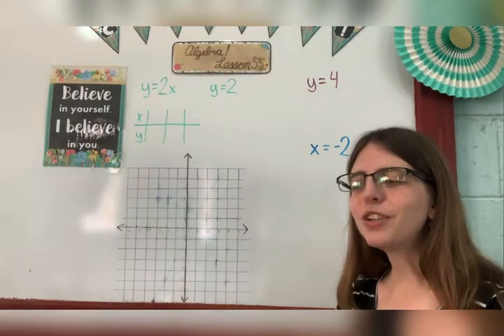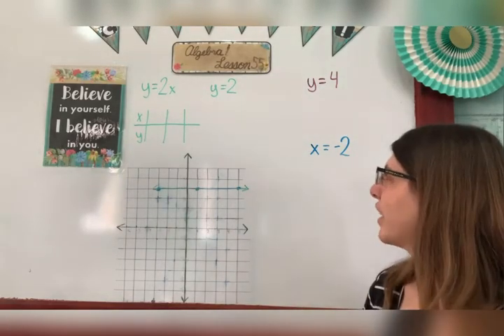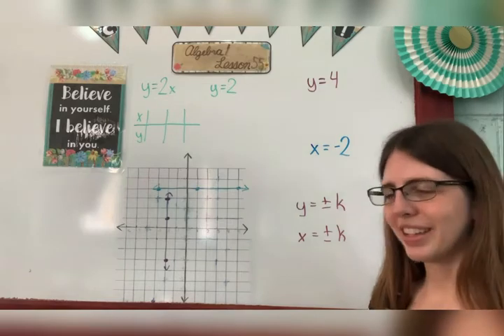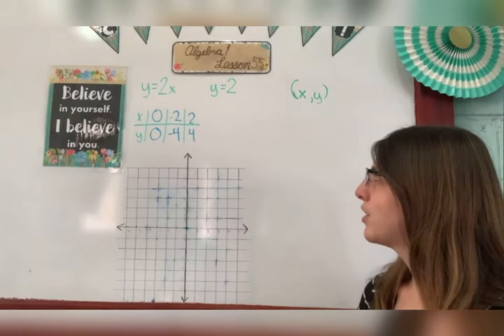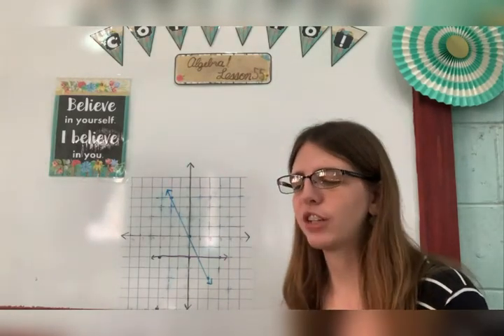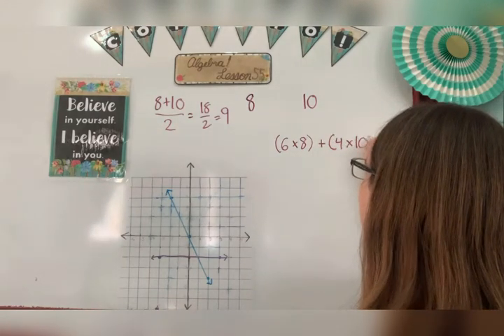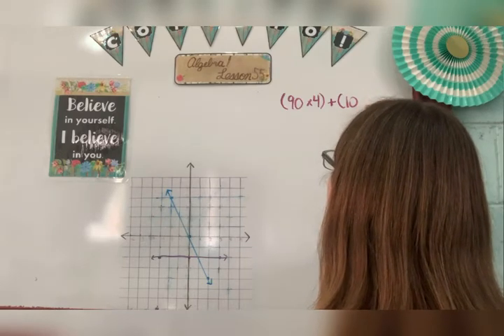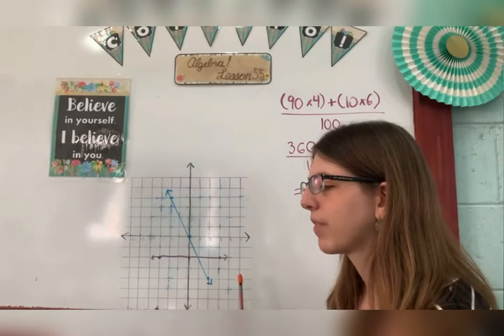Algebra 1 Lesson 55